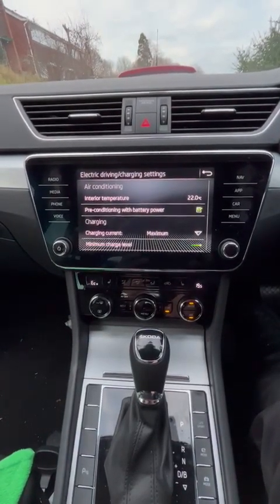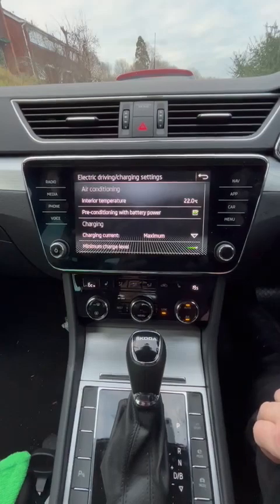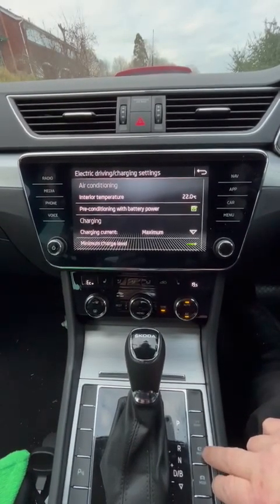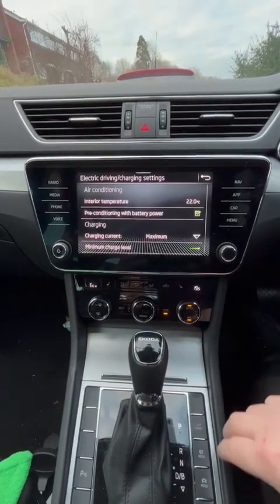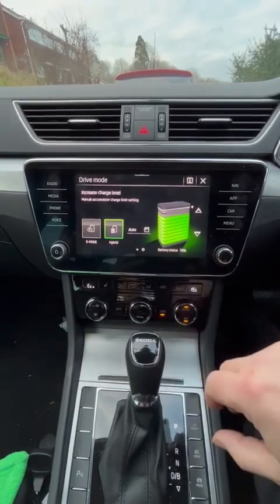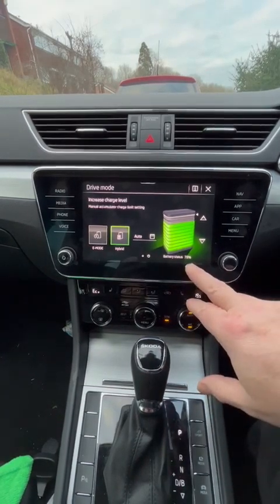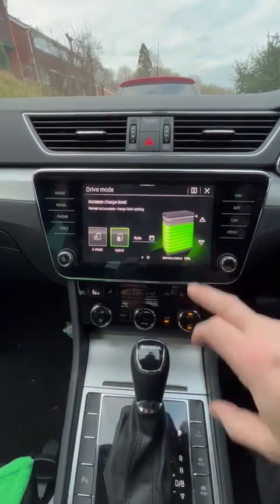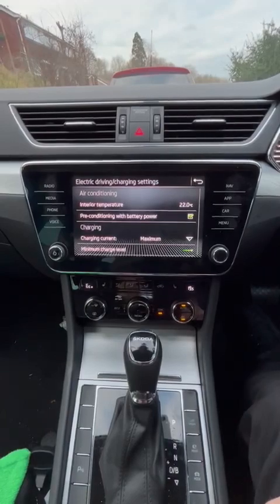Skoda Superb 2023 1.4 tsi technology plug in hybrid battery charging settings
Skoda Superb 2023 1.4 tsi technology
plug in  hybrid, some interesting settings to increase battery charge.